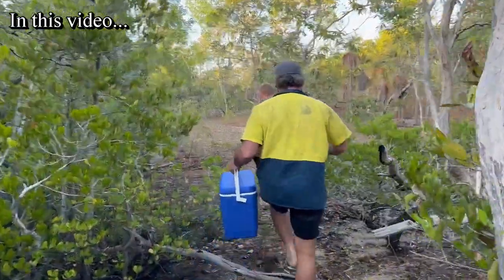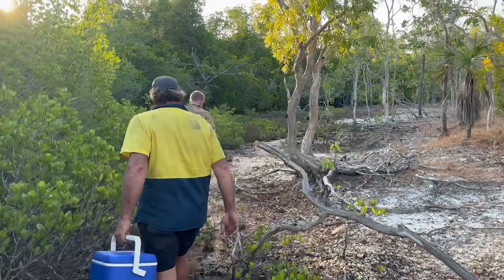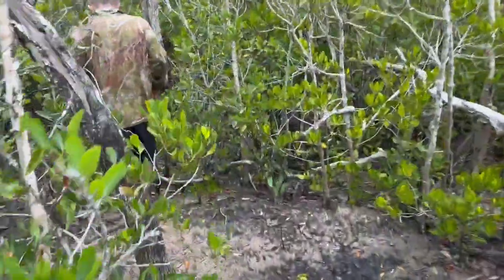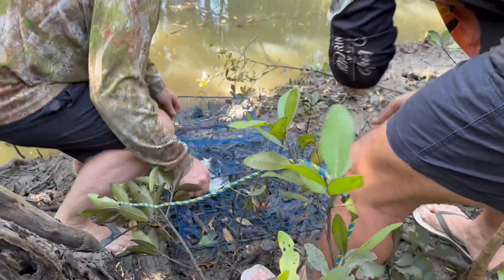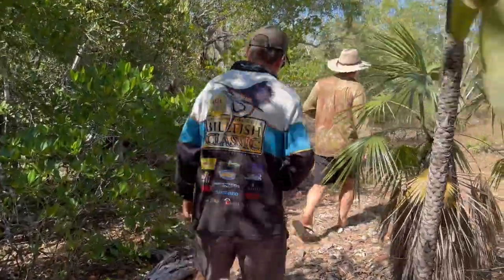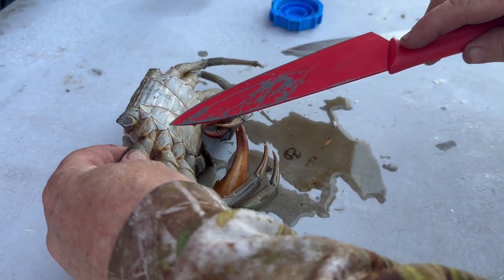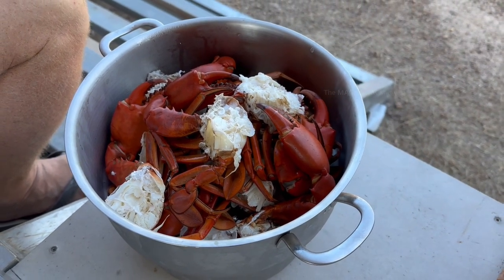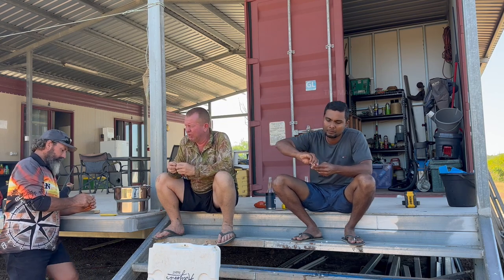Catching and cooking a lot of mud crabs in remote Australia | The MAGnificent Show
Hi Everyone!

This video was filmed in Dundee in Northern Territory, Australia. In this video, I have shared my experience of catching mud crabs from the creeks in the bush area with my Australian friends and cooking them in a different method. I hope you guys enjoy this video.